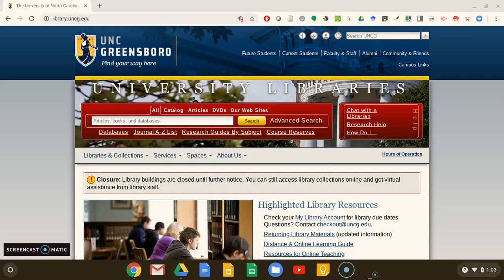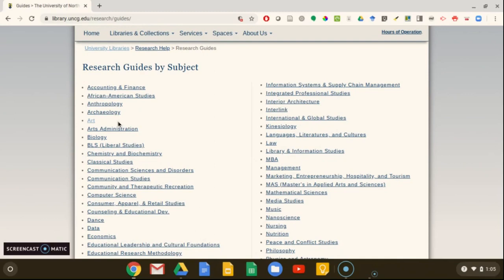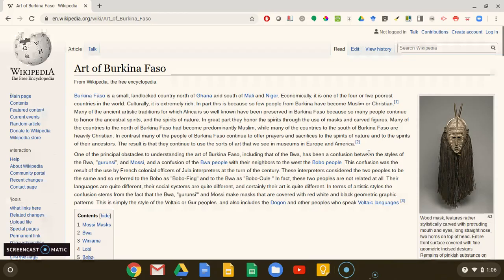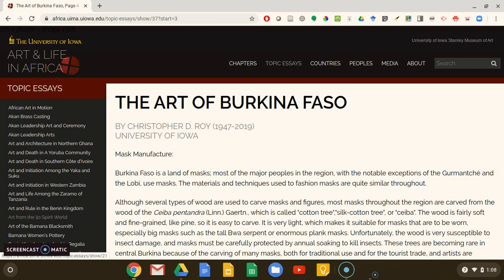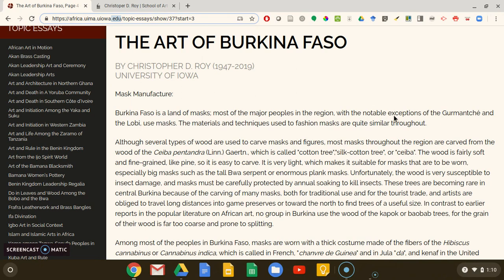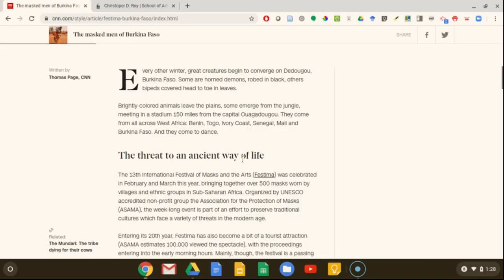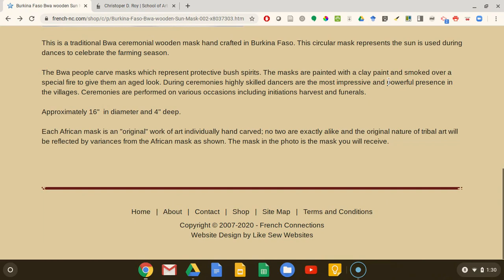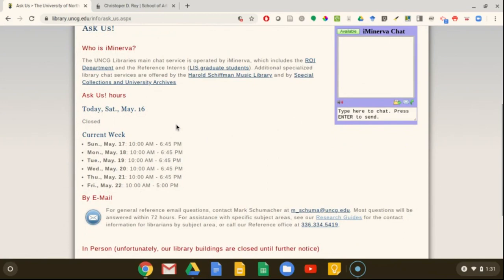ARH 112 Online - Module 1.5 Lecture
This is a guest lecture by art history librarian Maggie Murphy for ARH 112 Online.